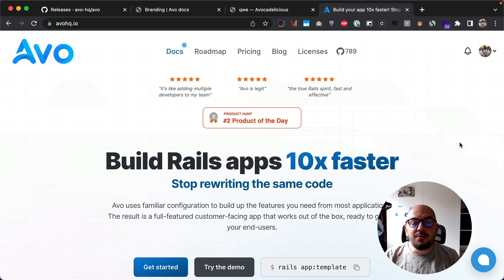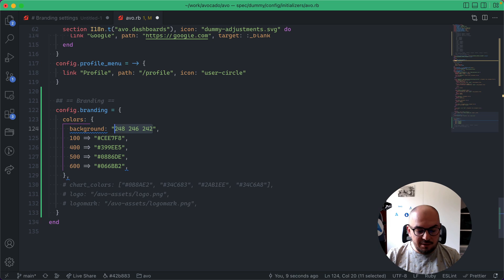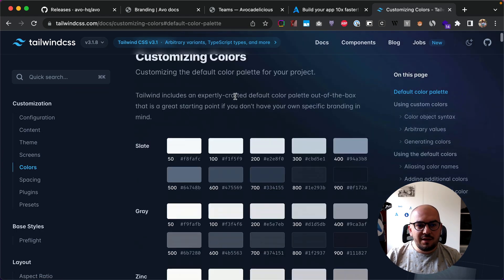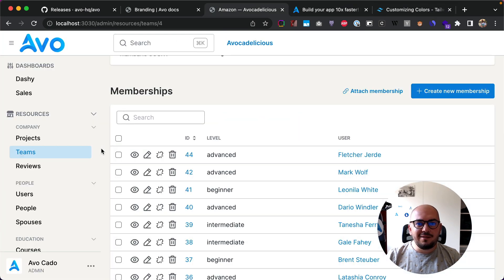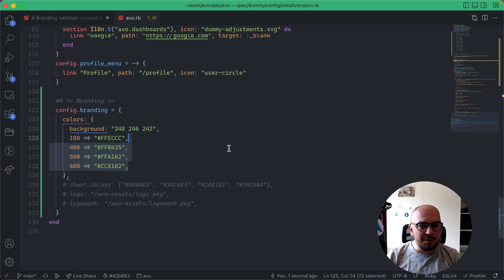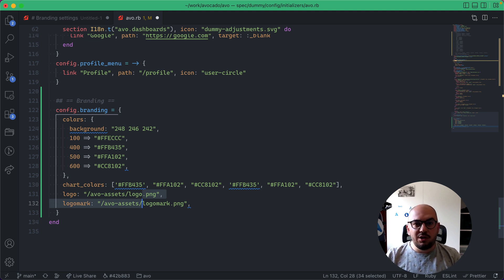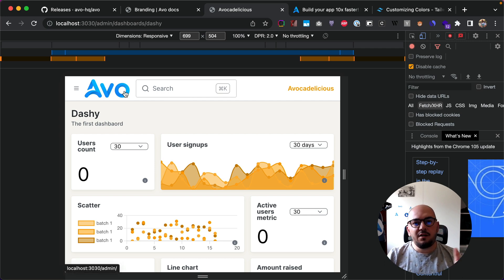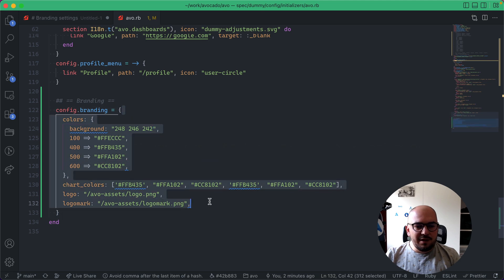Branding demo - Avo admin for Ruby on Rails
This is the first iteration of changing how Avo looks like. You can change the color scheme, the chart colors, and the logo and logomark for your instance.

0:00 - Intro
0:54 - Change the background
1:43 - Change the color scheme
4:15 - Change the chart colors
5:13 - Change the logo and logomark
6:41 - Share Avo with your peers ✌️